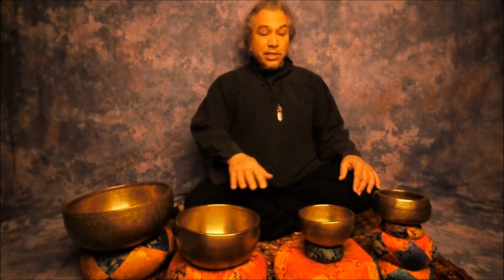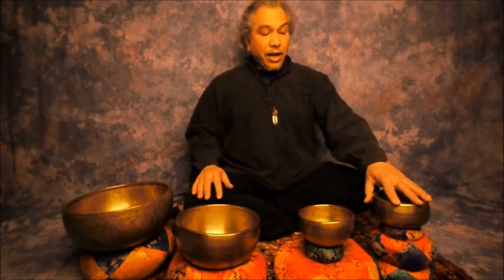Chakra Meditation Series 3rd/Solar Plexus Chakra Note E w/Tibetan Bowls HD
3rd/Solar Plexus Chakra Meditation Series Note E using Four Antique Tibetan Singing Bowls of Unsurpassed Sound Quality.
E is the corresponding 3rd Chakra Tone for healing and adjustment and we welcome you to join in the meditation.

*Be sure to go to the Temple Sounds Youtube PLAY LIST SECTION for more great videos!

** If this video made your day brighter...
Help support the Temple Sounds Meditation Channel with your personal and gifting purchases

Every contribution helps us to create new video content and sustain and grow this channel!

For regular monthly contributions!

for more information about Singing Bowls and Gongs and also to purchase Tibetan Bowl Music CD's as well as to view many Antique and Modern Singing Bowls for sale.

This recording along with any other recordings on this channel should not be used as a substitute for any medical care you may be receiving. You should always refer to a doctor when necessary. Do not listen while driving or operating machinery.
Temple Sounds and Emile de Leon are not a medical professionals.  Do not use this video as a substitute for seeking medical advice. Do not play at high volume levels.
All the information presented on the Temple Sounds website, newsletter, articles, and music and/or videos are for educational and resource purposes only. It is there to help you make informed decisions about meditation and wellness issues. It is NOT a substitute for any advice given to you by your physician or public health authorities. Always consult your physician or healthcare provider before beginning any meditation program. While the utmost care is taken to make sure the information presented is correct, errors can happen and new research can change positions.
Use of the programs, advice, and information contained in these website, newsletter, articles, music, and videos, is at the sole choice and risk of the reader and listener/viewer.
We try our best to make sure that the information that we provide to you is accurate. The articles, music and videos on our Youtube channel and website are for information purposes only and we are NOT LIABLE for any losses or damages which may occur through your use of any information or products which you obtain through the website, newsletter and articles or any of our affiliated websites, music or videos.
Please understand that you are solely responsible for the way you perceive and utilize information on the Temple Sounds website, newsletter, articles, music and videos and you do so at your own risk. In no way will Temple Sounds or any persons associated with Temple Sounds be held responsible for any injuries or problems that may occur due to the use of this website, Youtube channel, or the advice contained within. Temple Sounds will not be held responsible for the conduct of any companies and/or websites recommended or discussed within this site.
By entering this website or purchasing or using our blog, e-mails, programs, services, music, videos, and/or products, you are agreeing to accept all parts of this disclaimer. Thus, if you do not agree to this disclaimer, PLEASE STOP NOW, as Temple Sounds and Emile de Leon kindly request that you do not use our website, blog, e-mails, programs, services, or products.
WE MAKE NO REPRESENTATIONS OR WARRANTIES OF ANY KIND, EXPRESS OR IMPLIED, AS TO THE OPERATION OF THIS WEBSITE AND YOUTUBE CHANNEL, THE INFORMATION, CONTENT, MATERIALS, PROGRAMS, SERVICES, OR PRODUCTS INCLUDED ON THE WEBSITE. TO THE FULL EXTENT PERMISSIBLE BY APPLICABLE LAW, WE DISCLAIM ALL WARRANTIES; EXPRESS OR IMPLIED, INCLUDING IMPLIED WARRANTIES OF MERCHANTABILITY AND FITNESS FOR A PARTICULAR PURPOSE. WE WILL NOT BE LIABLE FOR ANY DAMAGES OF ANY KIND ARISING FROM THE USE OF THIS WEBSITE AND YOUTUBE CHANNEL, INCLUDING, BUT NOT LIMITED TO, DIRECT, INDIRECT, INCIDENTAL, EQUITABLE, PUNITIVE AND/OR CONSEQUENTIAL DAMAGES.